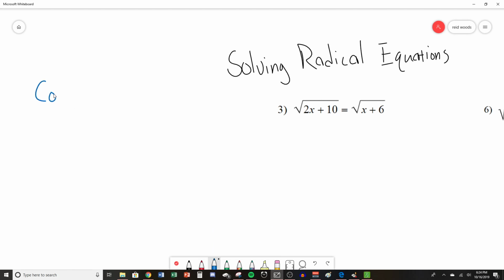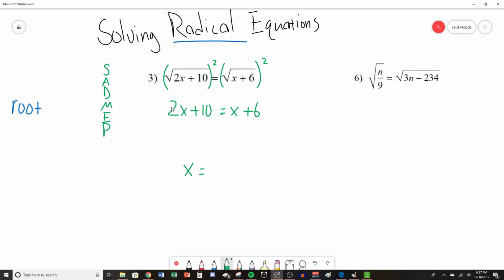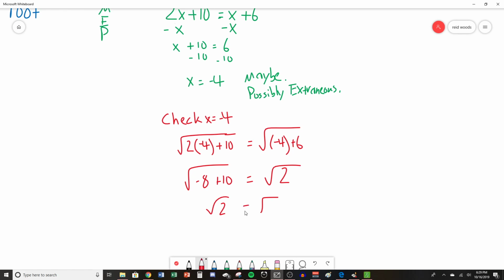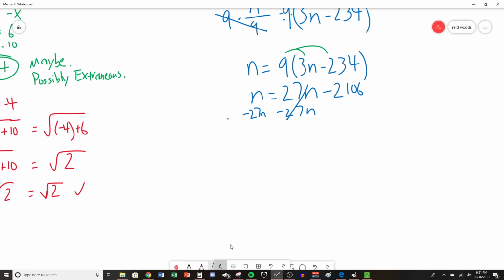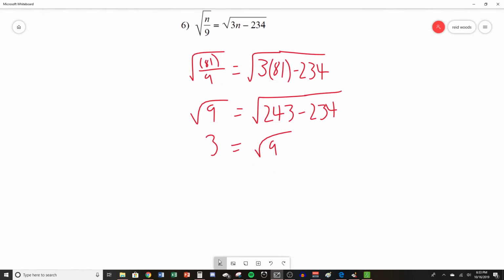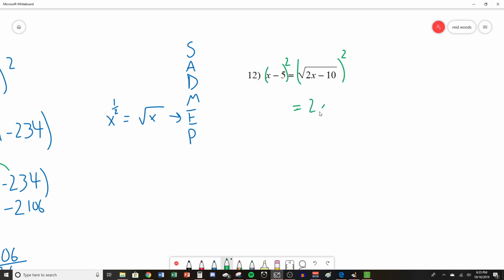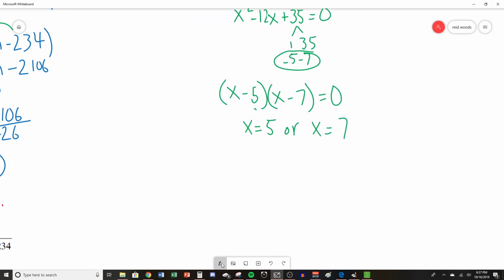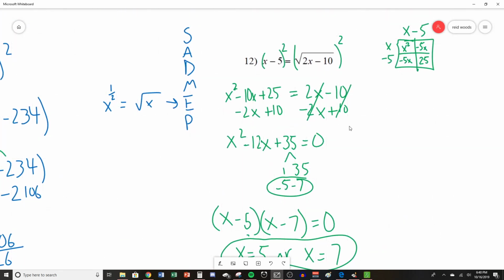Solving Radical Equations